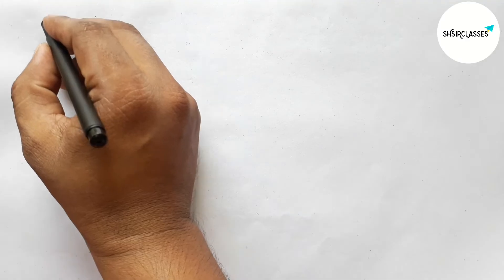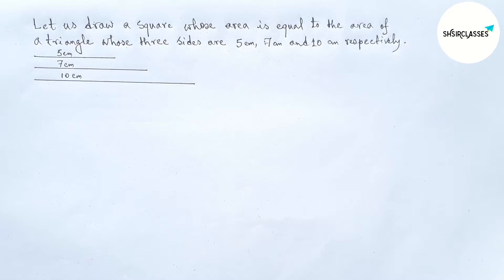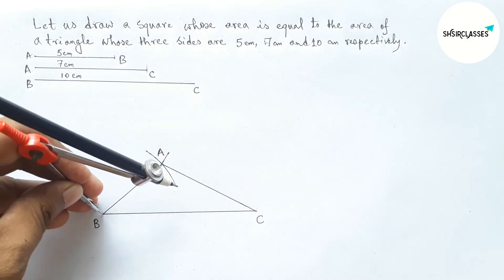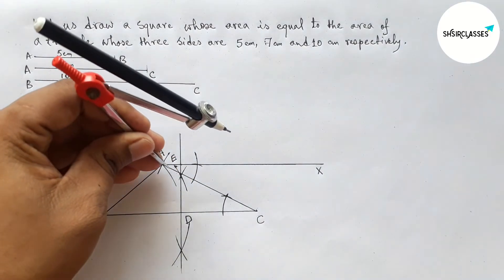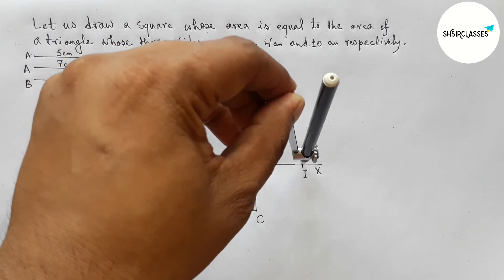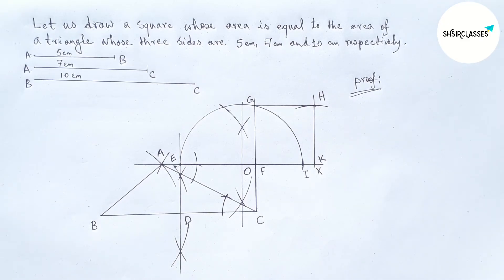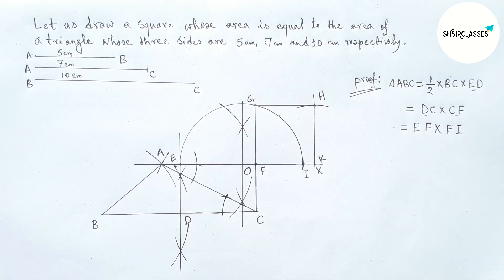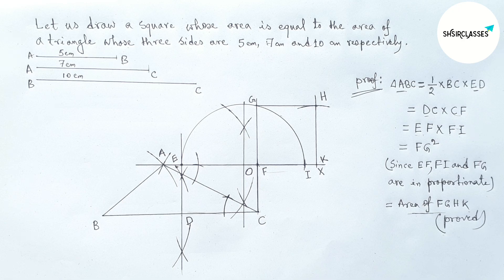Let us draw a square whose area equals to area of a triangle whose three sides are 5cm, 7cm and 10cm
Let us draw a square whose area is equal to the area of a triangle whose three sides are 5 cm, 7 cm and 10 cm respectively. Geometrical Construction. @SHSIRCLASSES .

Let us draw a square whose area is equal to the area of a triangle whose three sides 5cm,7cm and 10cm respectively, Let us draw a square whose area is equal to area of a triangle whose three sides 5cm 7cm and 10cm,West Bengal Board Class 10 Math Book Chapter 21 Determination Of Mean Proportional Exercise 21.1,Chapter 21 Determination Of Mean Proportional Exercise 21.1,area,geometry,সম্পাদ্য মধ্যসমানুপাতী নির্ণয়,দশম শ্রেণীর গণিত কষে দেখি 21 সম্পাদ্য,মধ্যসমানুপাতী নির্ণয়.